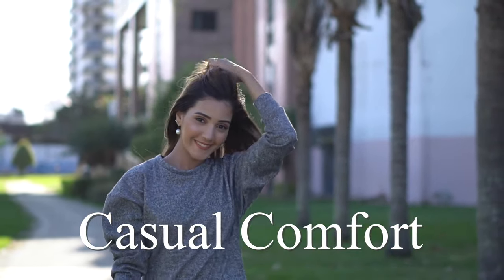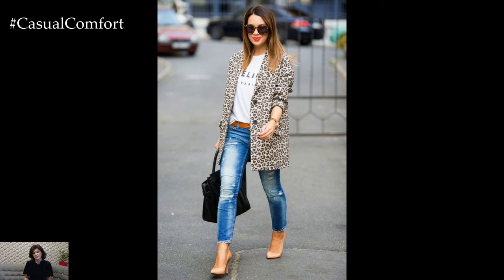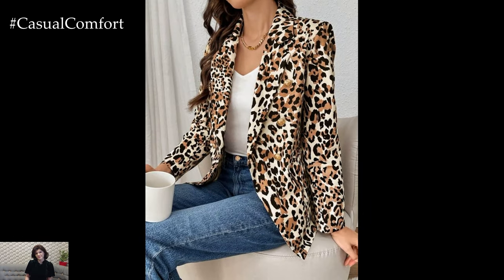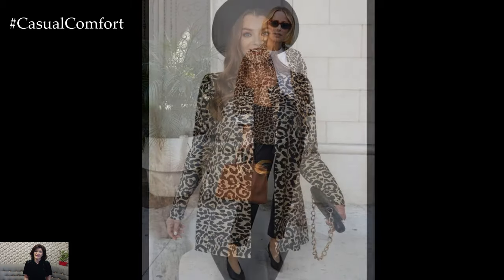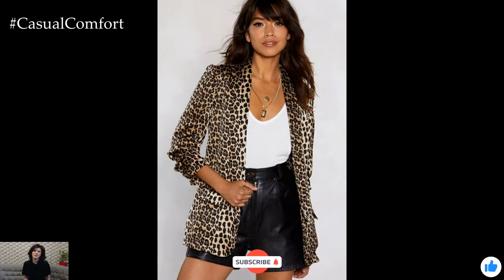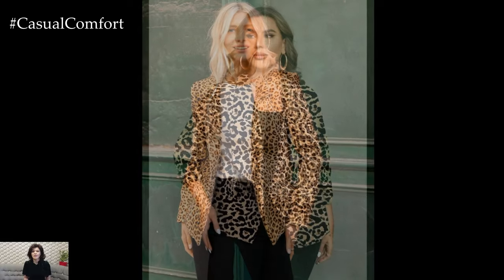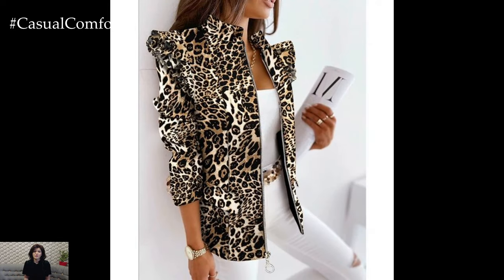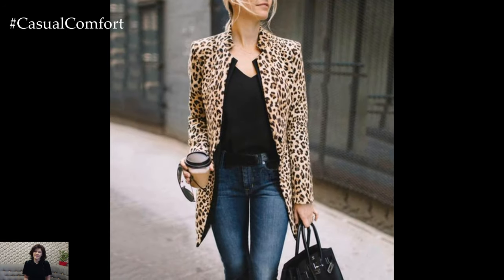The Leopard Blazer This Fall: How to Roar with Style | Fall Fashion 2024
This fall, let your fashion roar with the bold and stylish leopard blazer! 🐆✨ In this video, we’ll explore how to incorporate this statement piece into your autumn wardrobe with flair. From chic office outfits to glamorous evening looks, discover versatile ways to wear the leopard blazer and make a statement wherever you go. We’ll cover styling tips, pairing options, and how to balance this eye-catching print with other fall essentials. Whether you're a fashion risk-taker or just looking to add a touch of wild to your outfits, this guide has you covered.
Share your favorite leopard blazer looks in the comments below.